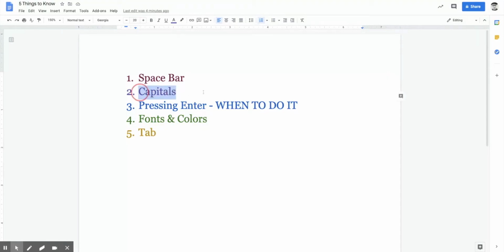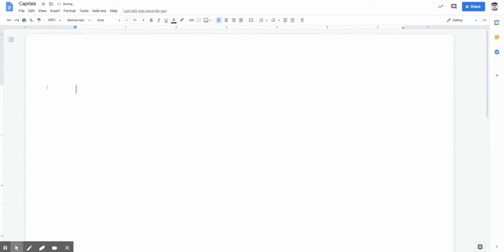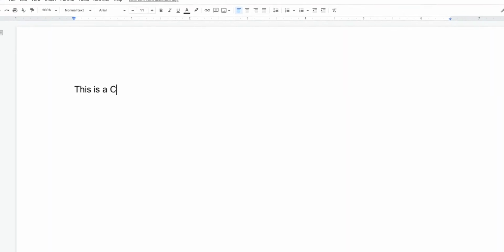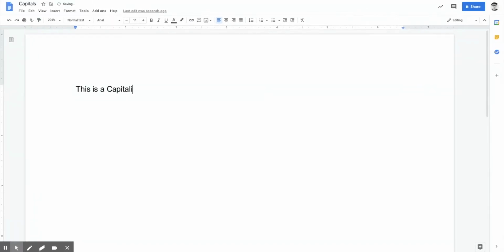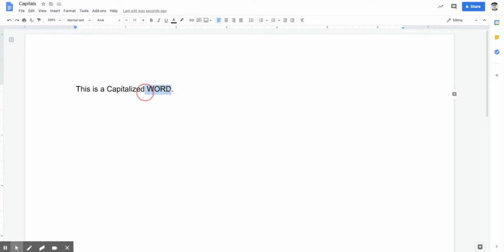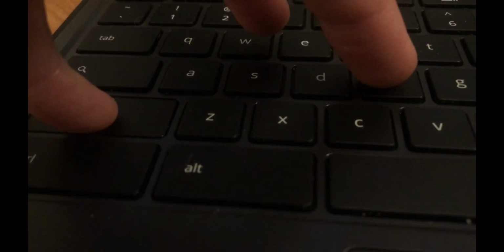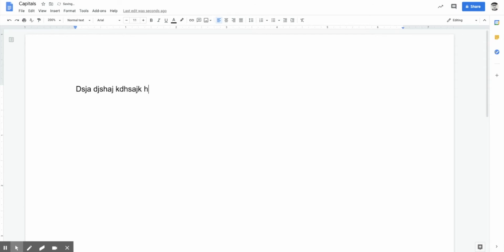#14 - 5 Things (part 2)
Mr. Svec covers the SECOND thing that beginning typers need to know: the SHIFT KEY and how to use Capital Letters!